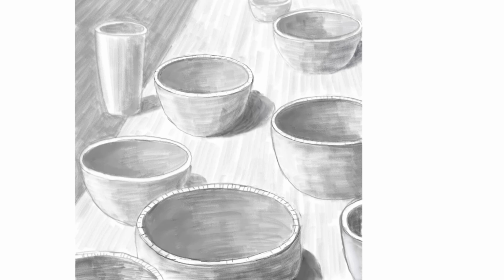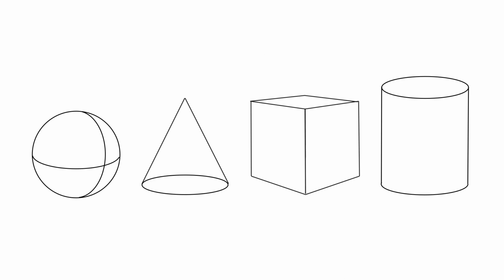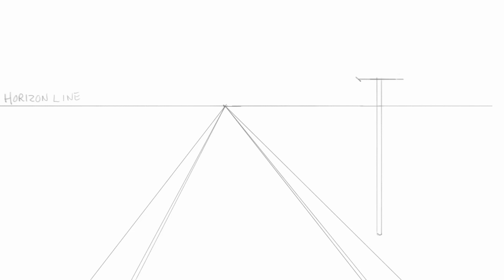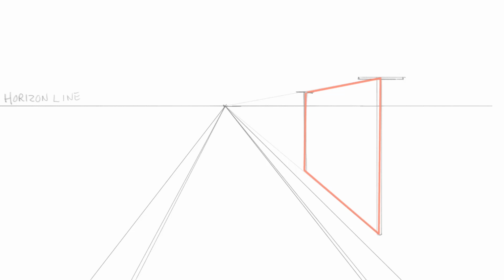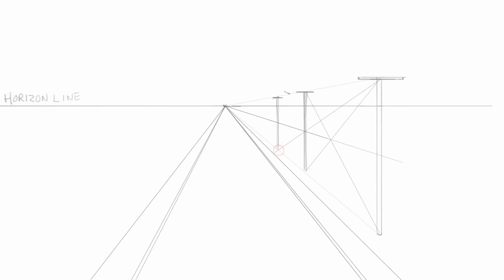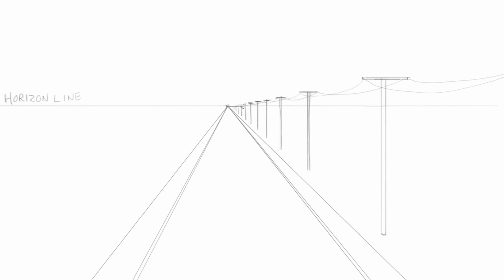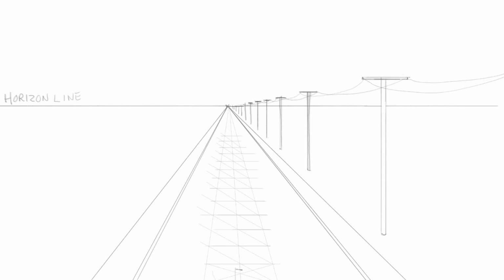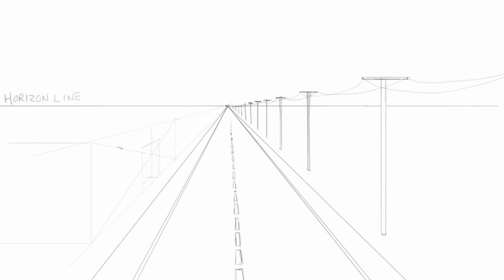Intro to one point perspective